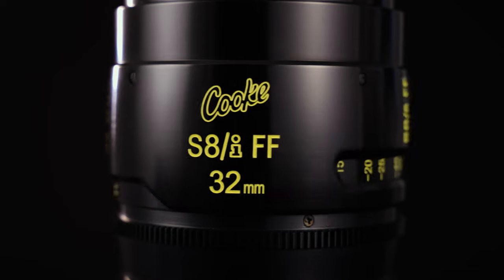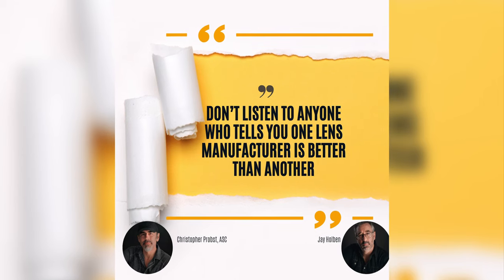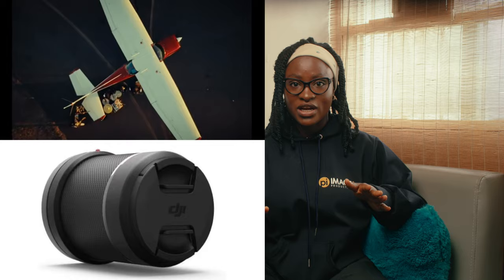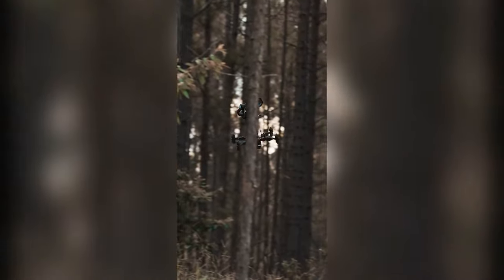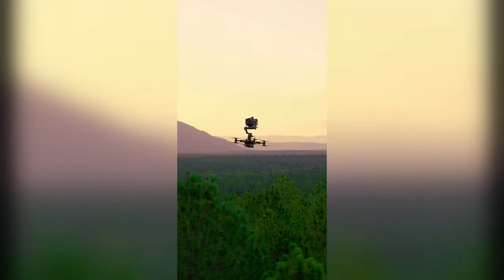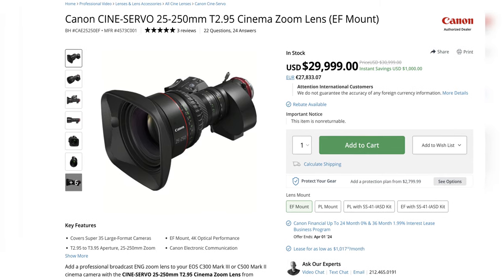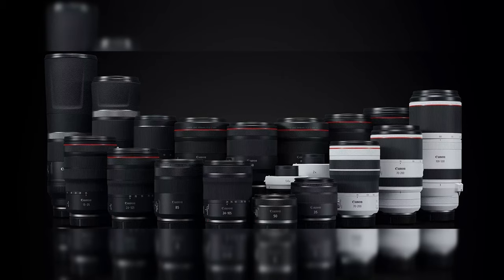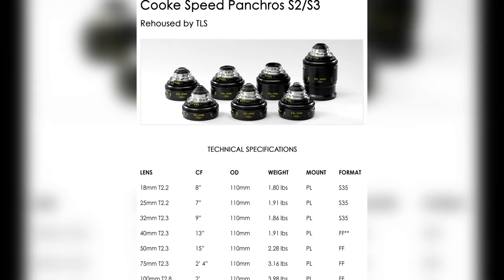Main Guide to Camera Lenses — Most Types of Cinema Lens Explained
Pi Image is a Pro Imaging and rental company based in Lagos Nigeria. We set up this channel to educate and share knowledge that would assist you on your Growth journey.